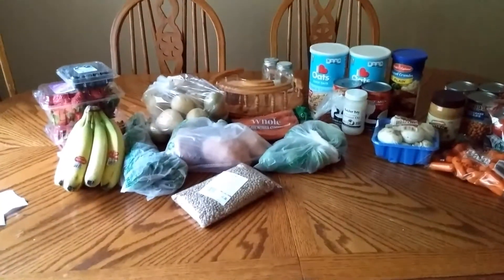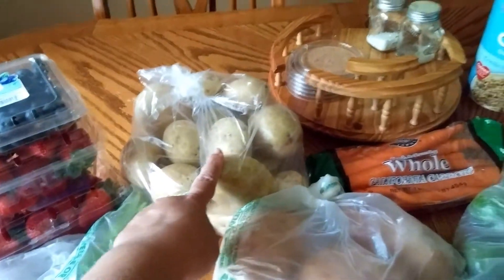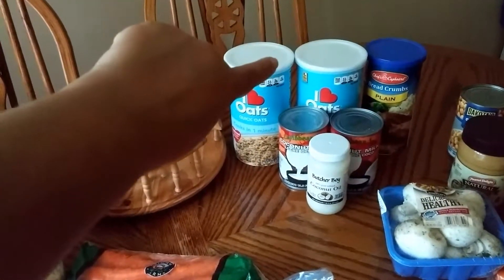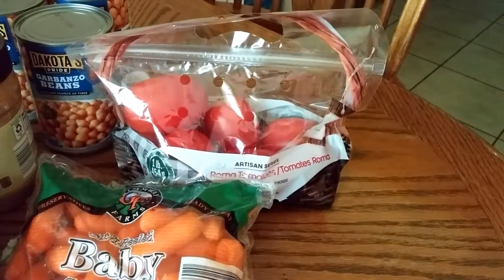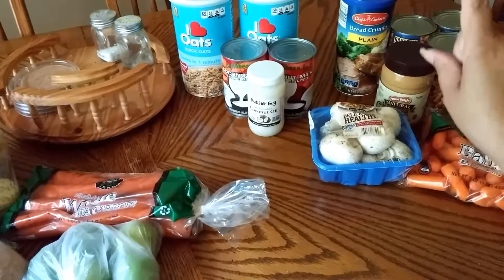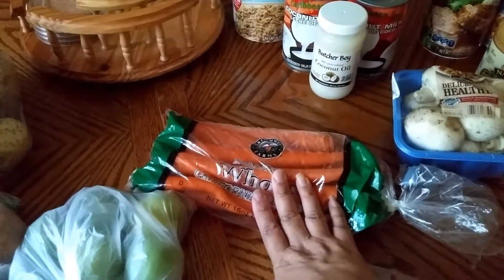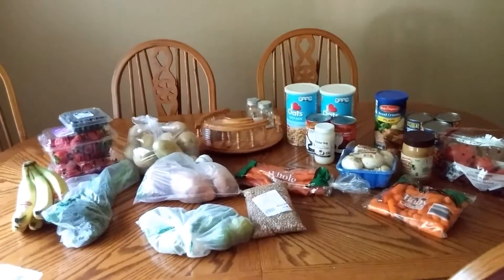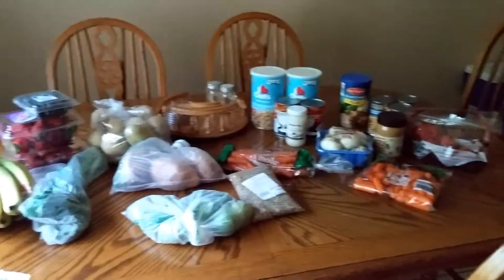First Vegan Inspired Grocery Haul Less than $25!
My husband and I have recently decided to go Vegan. I researched some recipes and headed to the store. Come check out all that I got for under $25 ans see what I plan to do with all that I got.